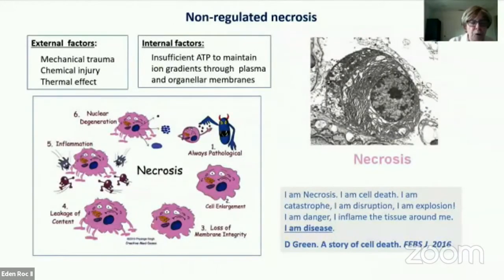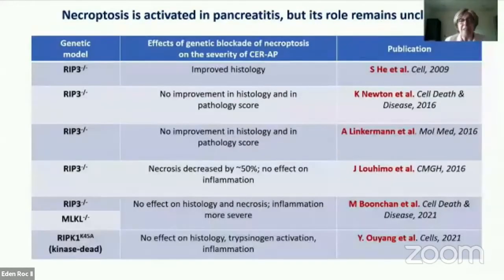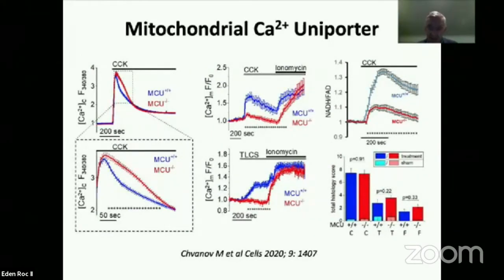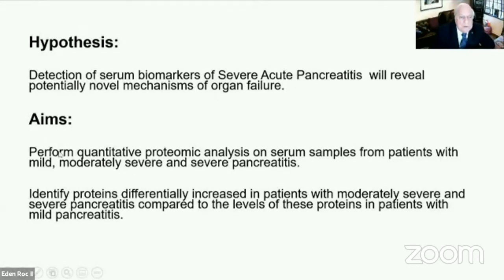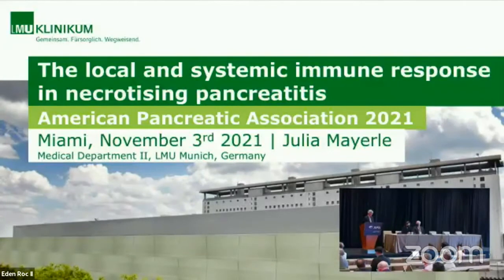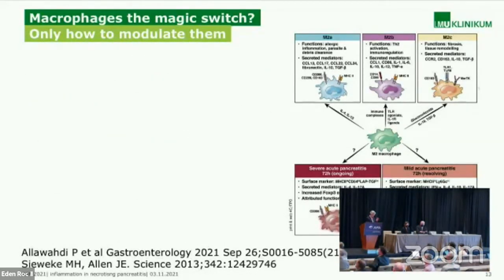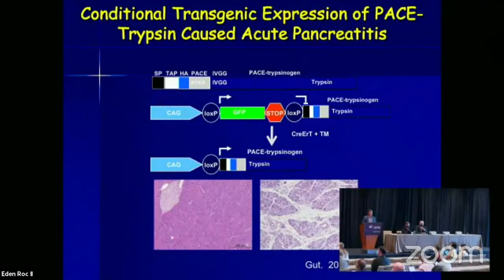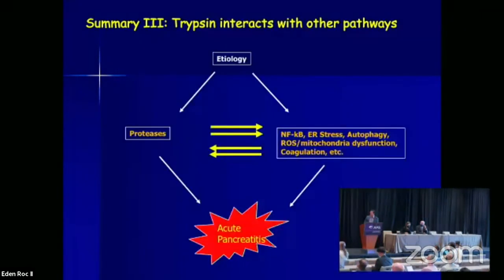APA 2021 Biology of Necrotizing Pancreatitis